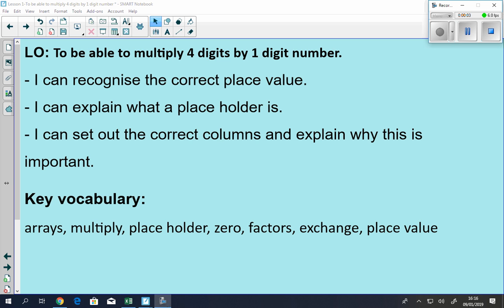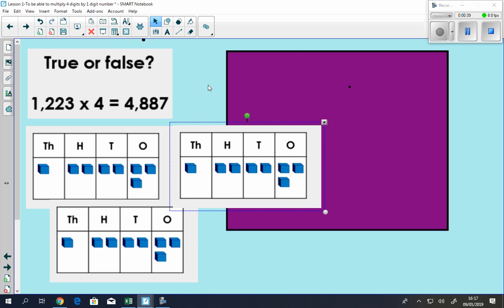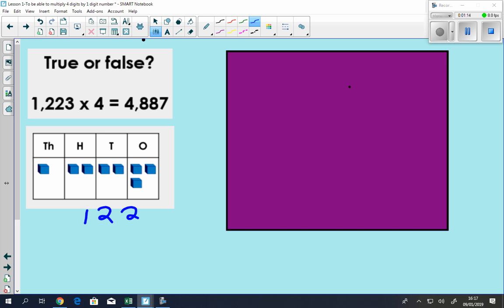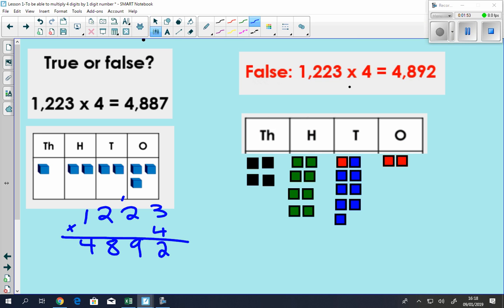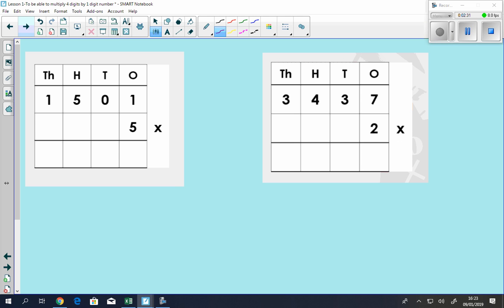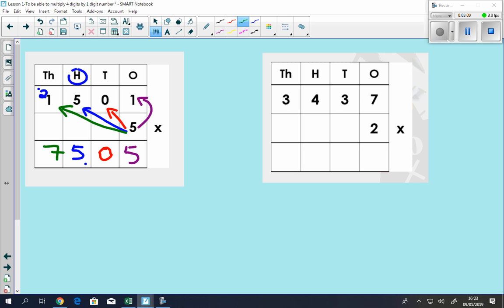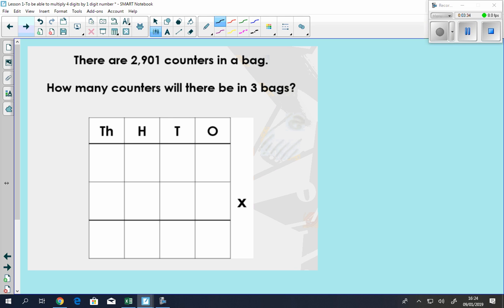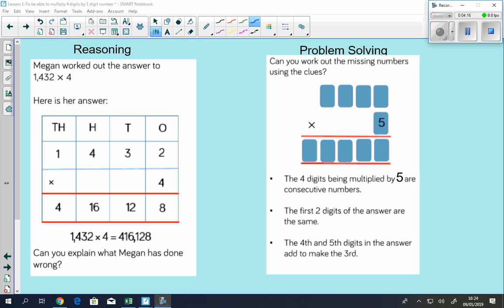Spring Block 1 Lesson 1 Multiply 1 digit by 4 digit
Let's have a look at column method multiplication of 4 digit numbers by a 1 digit number!